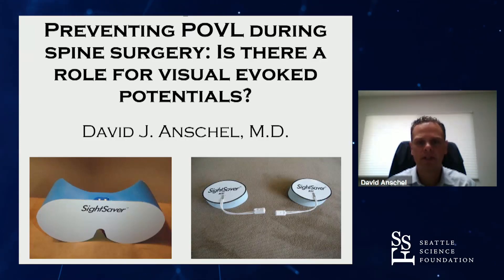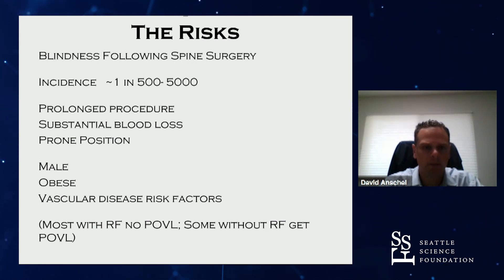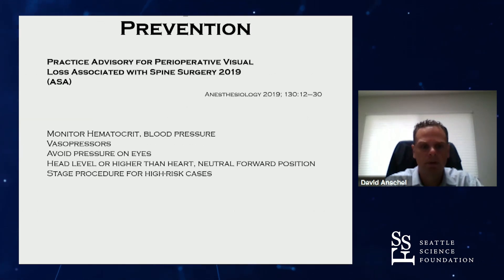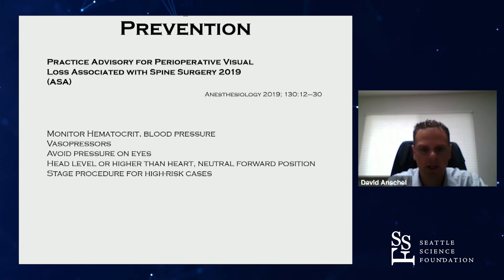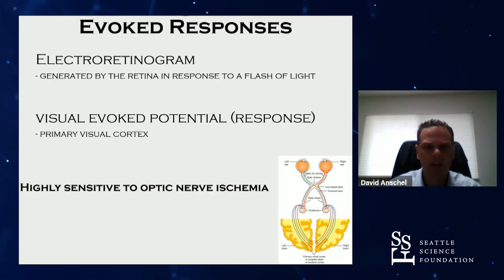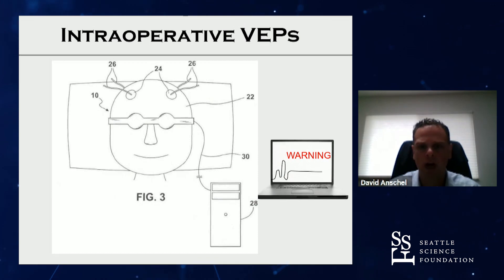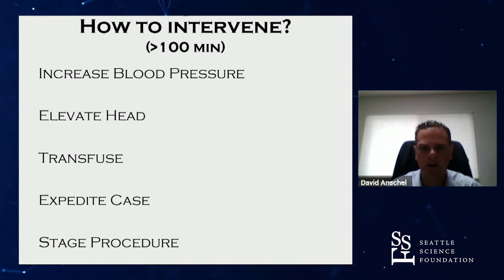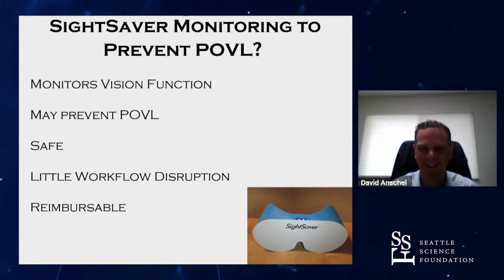Preventing POVL During Spine Surgery - David J. Anschel, MD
Preventing POVL During Spine Surgery: Is there a role for visual evoked potentials - David J. Anschel, MD